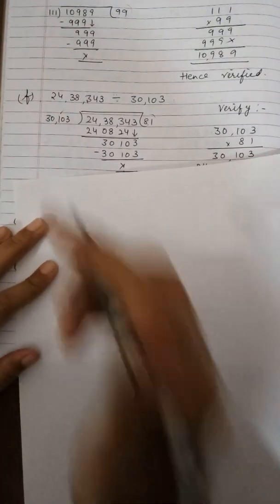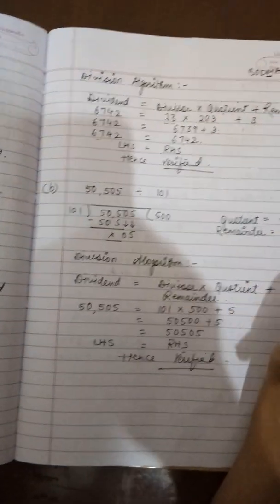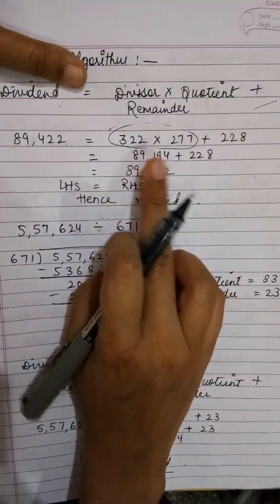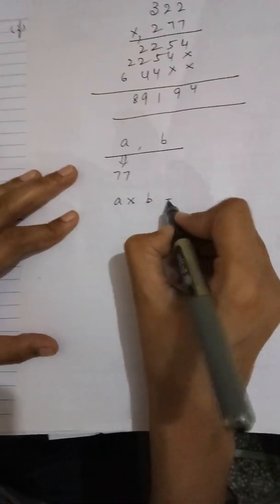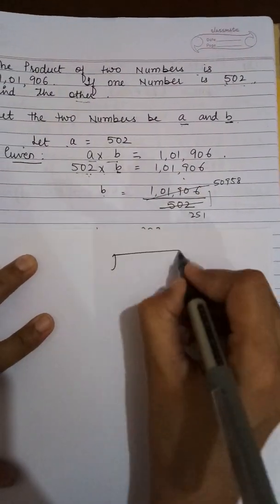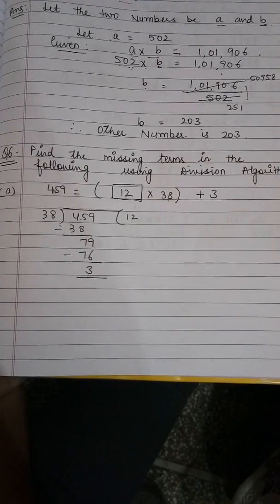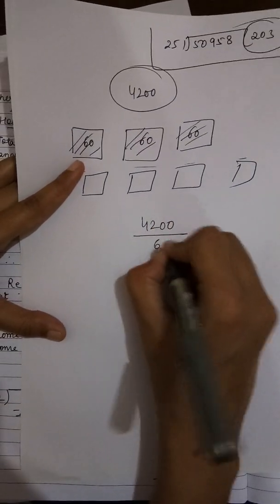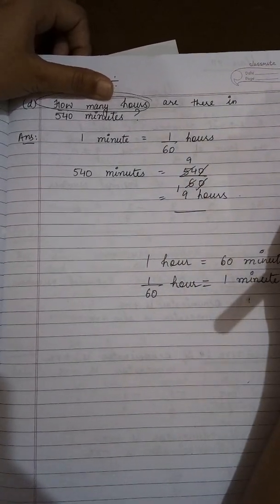CBSE | Class VI | Division algorithm | ex 2.5 (part 2)